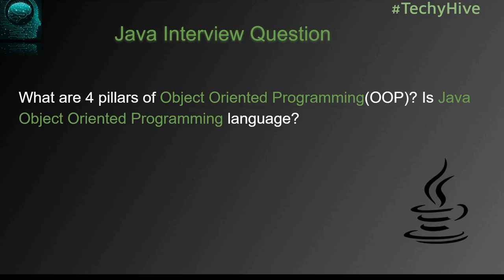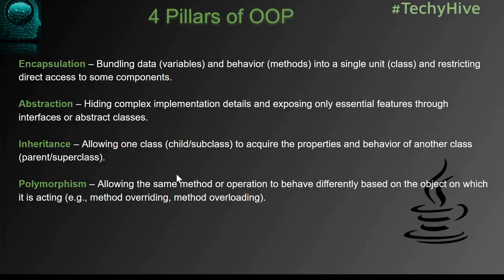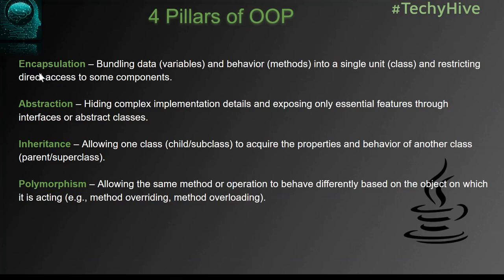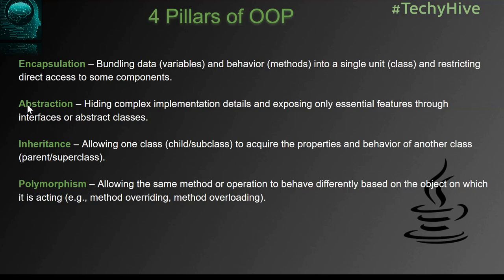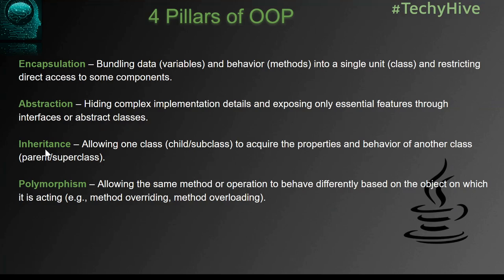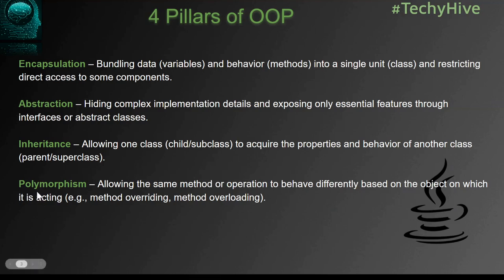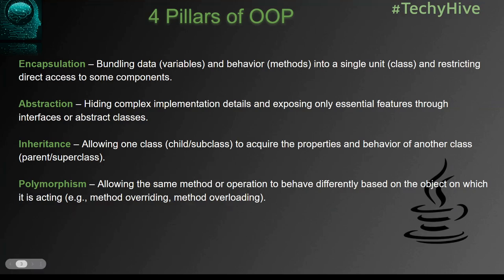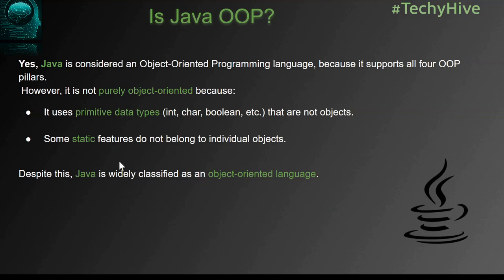Top Java Interview Question#10 - Encapsulation, Abstraction, Inheritance, Polymorphism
This video introduces the four pillars of Object-Oriented Programming (OOP)—encapsulation, abstraction, inheritance, and polymorphism—and explains each in detail